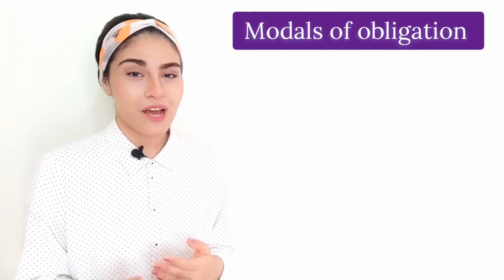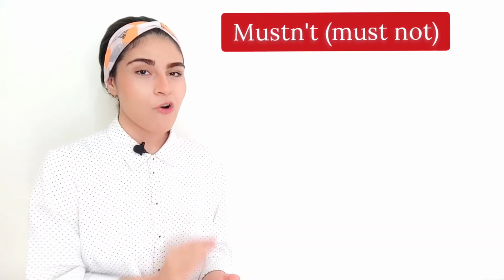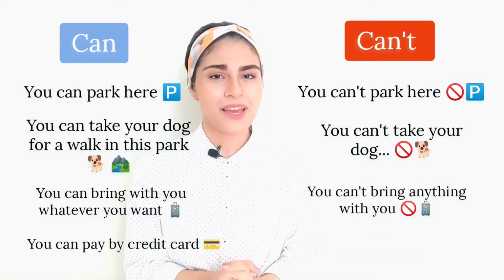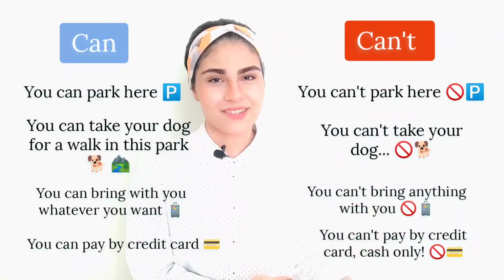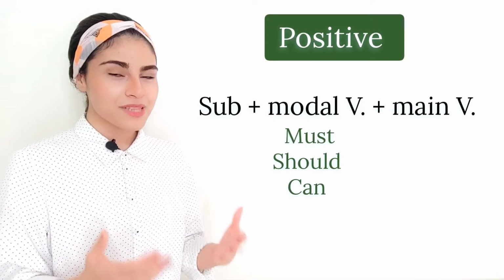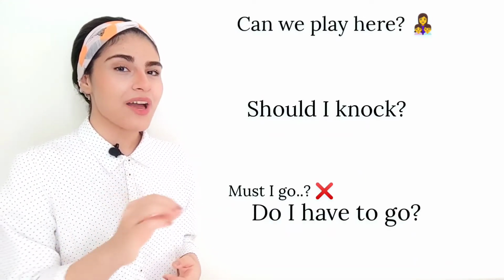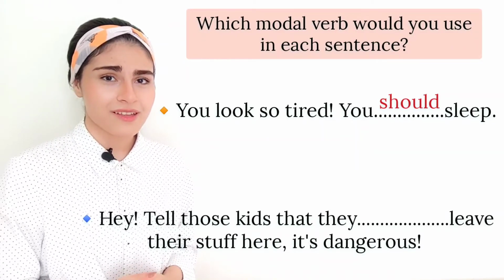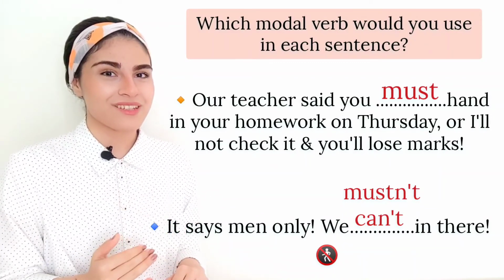Full English grammar in use_part 9_Modals of obligation full grammar_British accent (Modern RP)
Hello lovely learners, in this video, we learn about modals of obligation, must & mustn't, should & shouldn't, & can't. (We also have a brief look at "can", which is more about permission)
We've got another video where you learn more specifically about "can & could". I'll put the link here as well, so check it out if you haven't already. 👇👇👇

for the Arcane animated series wallpaper.

Full English grammar in use_part 8_Can and Could full grammar_British accent (Modern RP)
Hello everyone, in this video, we learn about 2 modal verbs: "can" & "could", I gave a brief explanation of what modal verbs are, when